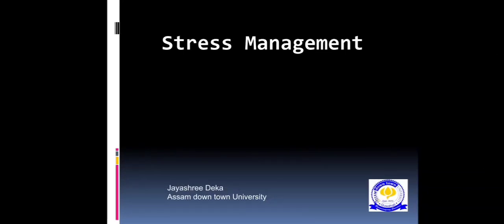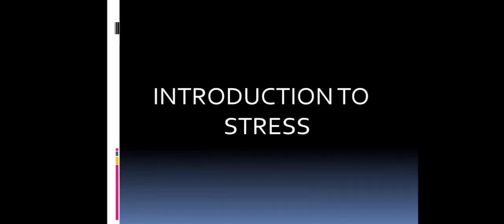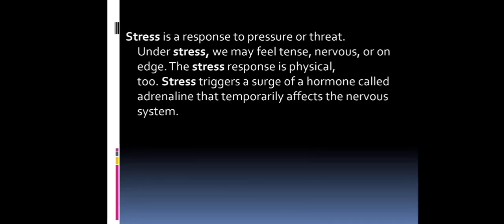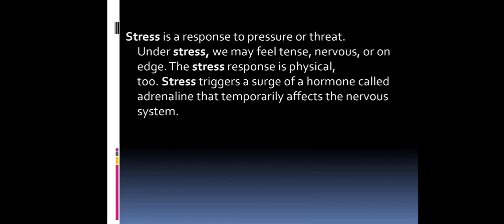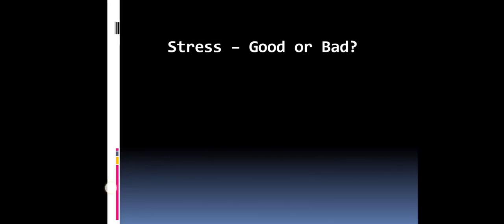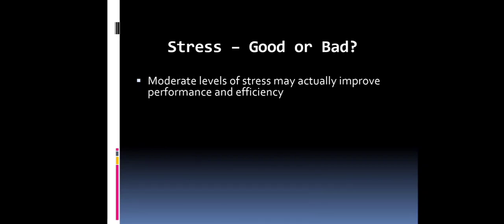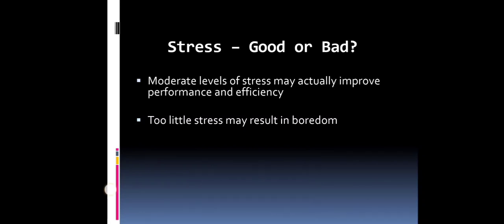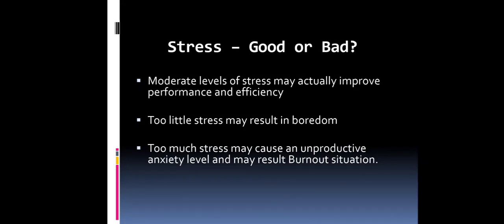STRESS MANAGEMENT PART 1 JAYASHREE DEKA